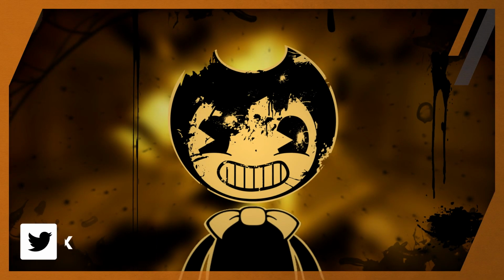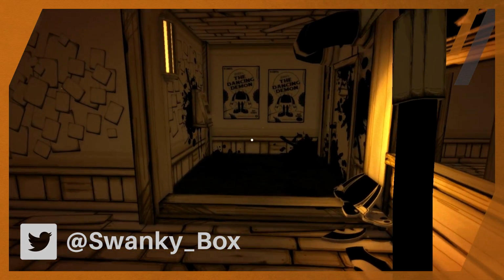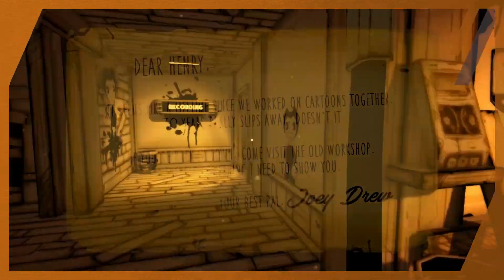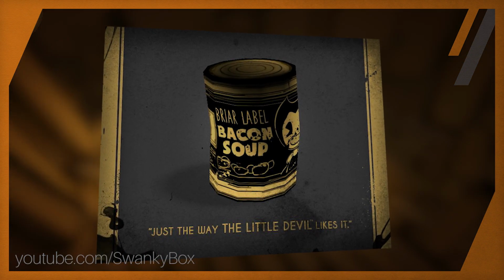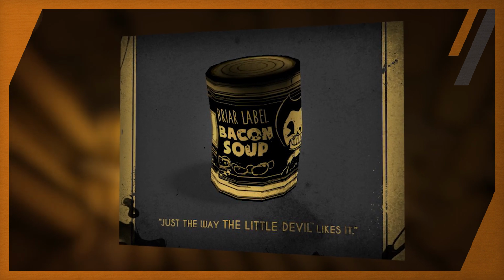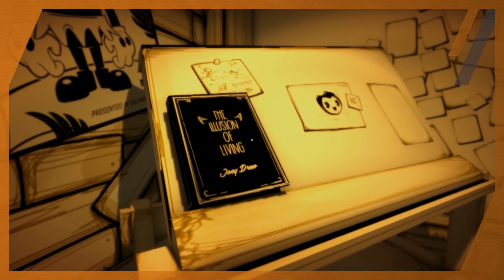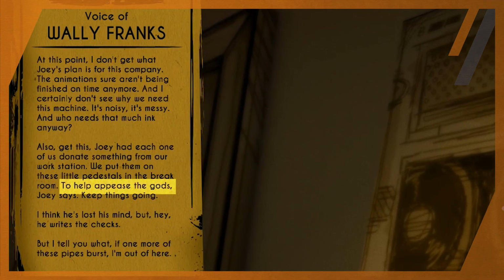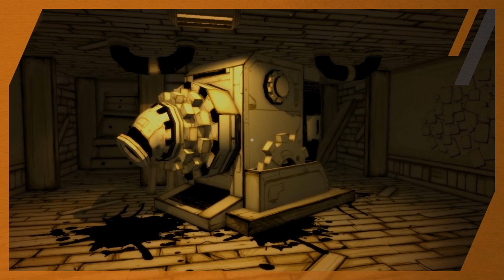The HORROR Behind Bendy’s Ink! (Bendy and the Ink Machine Theory) | SwankyBox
Bendy and the Ink Machine is a dark tale of art and horror. Henry finds himself in an animation studio he hasn't been to in over thirty years and has no idea what horror awaits him. Just what is this sinister feeling lurking about in this ink? Let's take a close look in this Bendy and the Ink Machine theory!